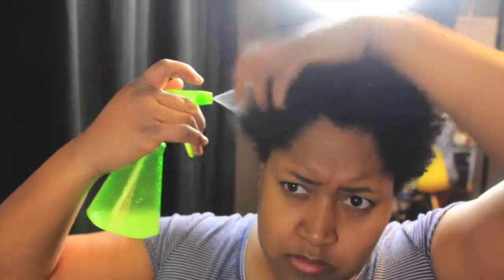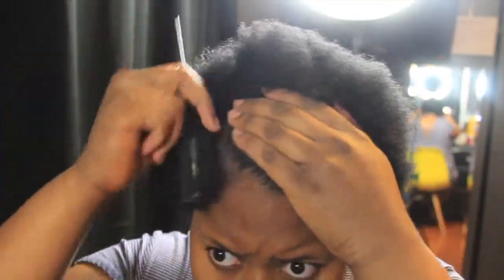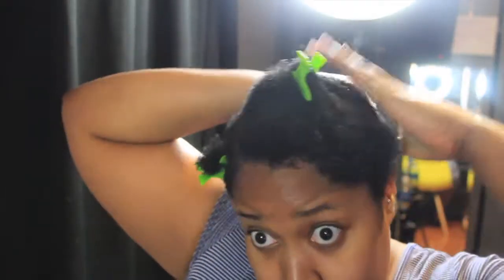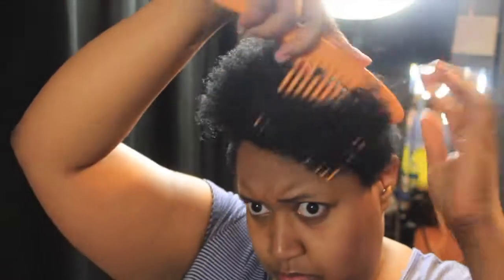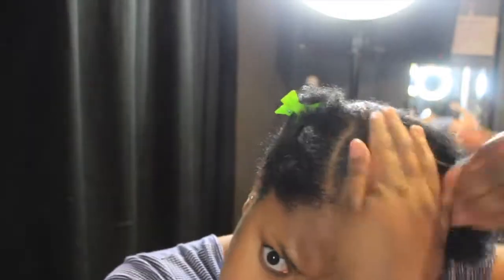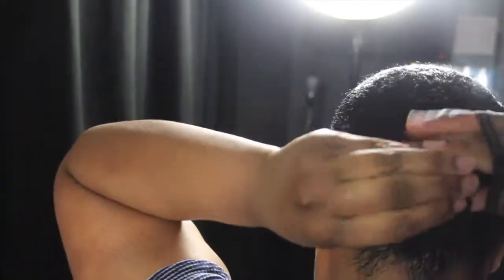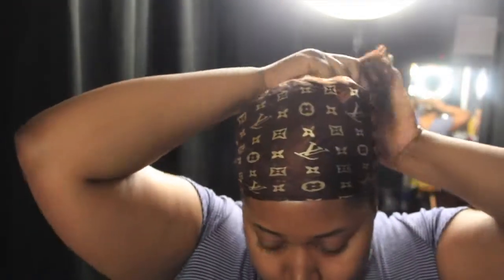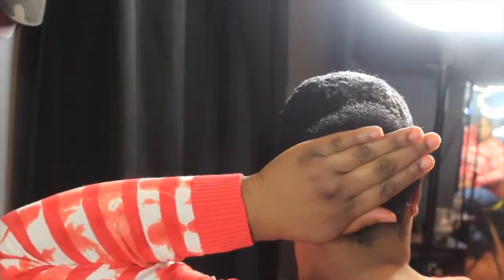FIRST TIME TRYING A BUN! ON MY TYPE 4 HAIR | PROTECTIVE STYLE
PRODUCTS USED:
mixture of castor oil sweet almond oil and water
Manuka Honey Leave in Conditioner
Eco Styler Gel-Green
Eco Styler Gel-Gold
Motions Foam Wrap Lotion
Bed Head Spray Extra Hold

// Tech Specs:
Phone | Iphone7
Fun Facts:
Name: Dominique
From: Saint Louis
Age: 25
Ethnicity: Black
Education: Bachelors in P.R. + Masters in Progress
DISCLAMIER: All my opinions are my own , if sent a product for a review or sponsorship I promise to give my %100 honest truth on the item!